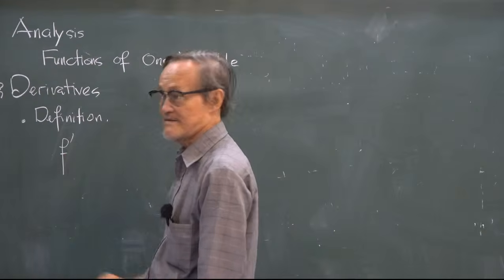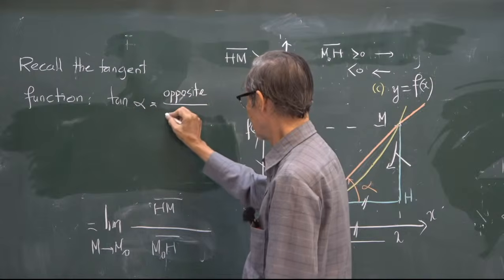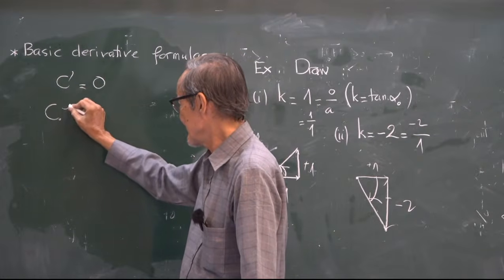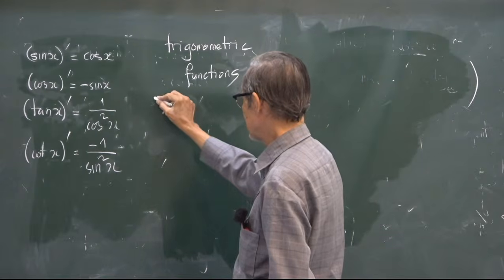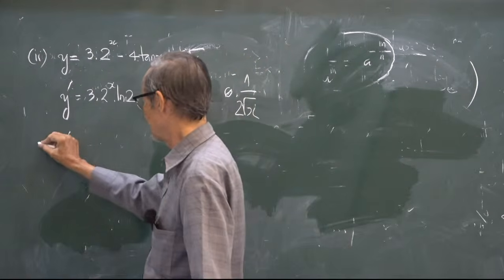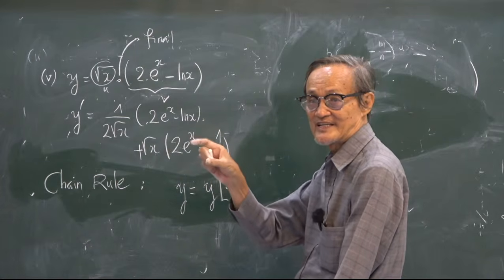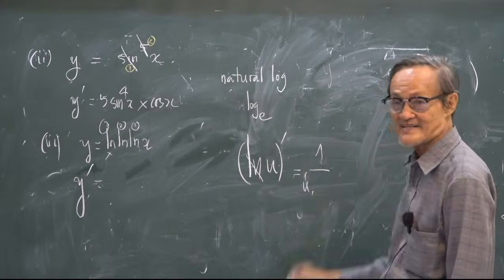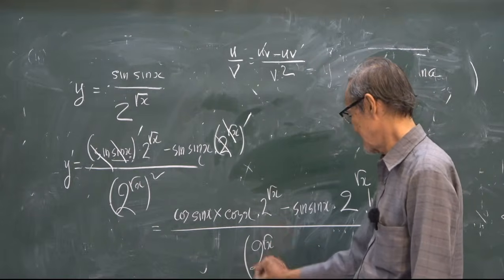APPLIED MATHEMATICS. FUNCTIONS OF ONE VARIABLE.